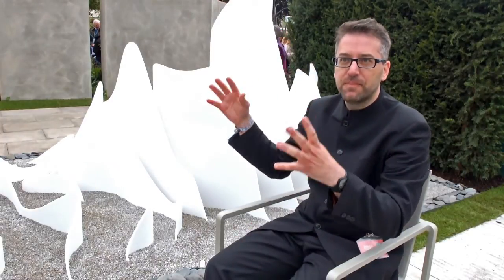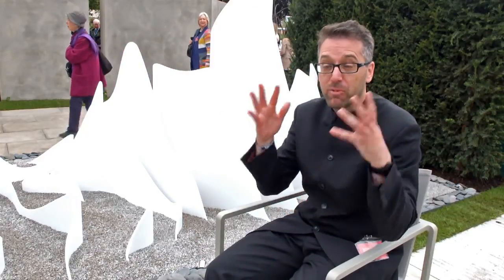Modern Buddhist garden design at the 2013 Chelsea Flower Show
Two contemporary Buddhist-inspired garden designs, seen at the 2013 Chelsea Flower Show: The Sound of Silence Garden Fernando Gonzalez (a University of Greenwich graduate - interviewed by Tom Turner) and the Mindfulness garden by Martin Cook (a stone-carver and calligrapher). There were two Buddhist-inspired gardens at the 2013 Chelsea Flower Show: The Sound of Silence Garden Fernando Gonzalez (a University of Greenwich graduate - interviewed by Tom Turner) and the Mindfulness garden by Martin Cook (a stone-carver and calligrapher). For further information and eBooks on Buddhism and garden design